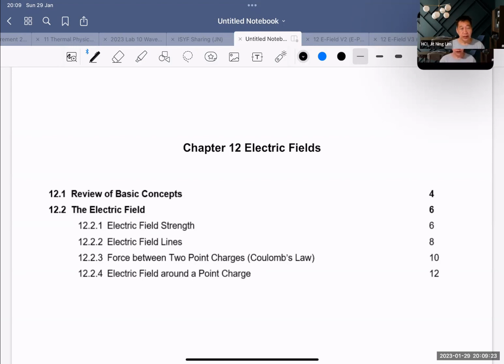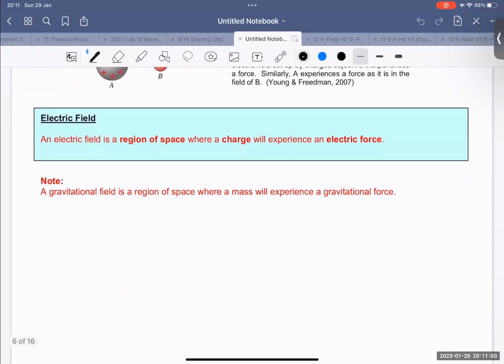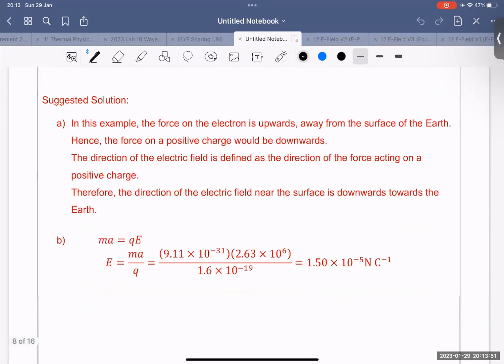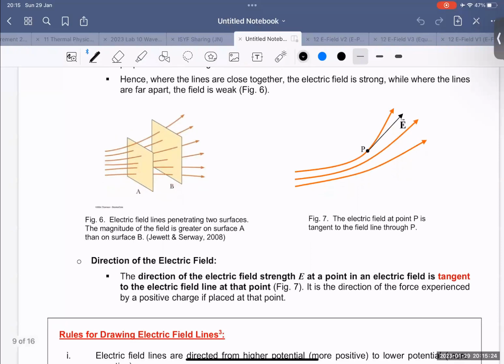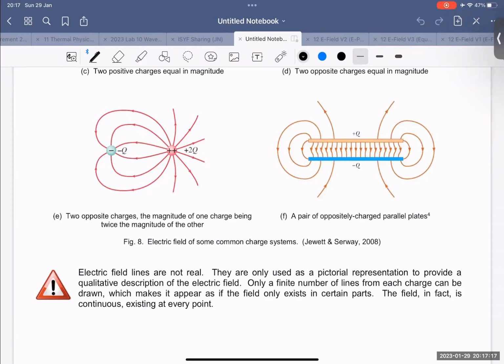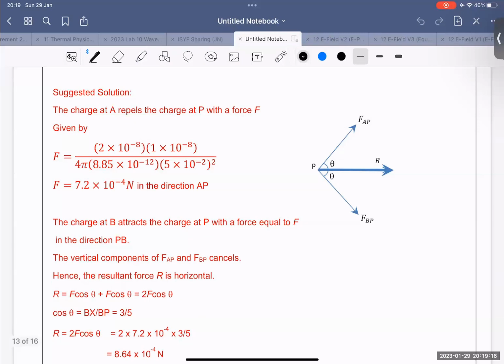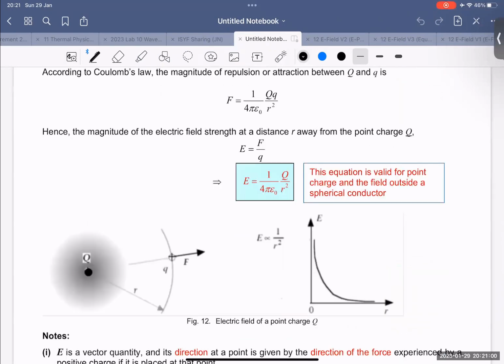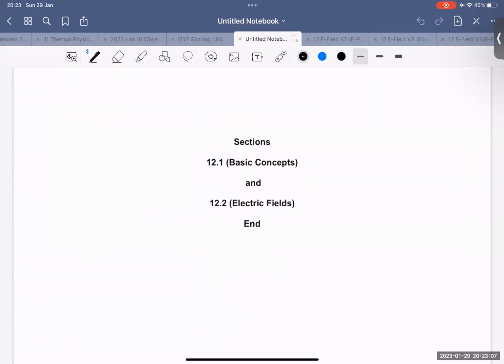12 E Field V1 E Field